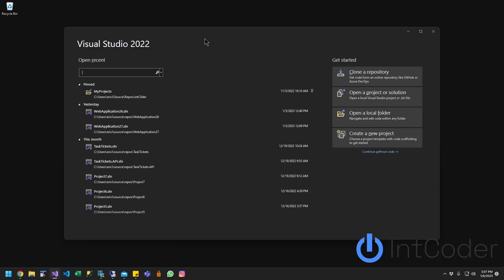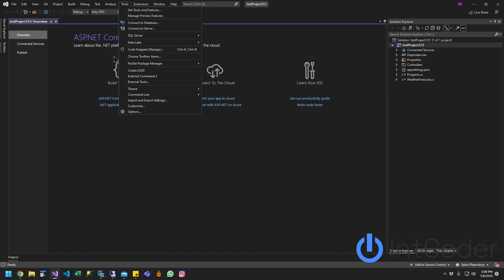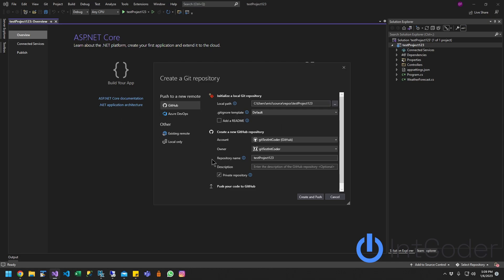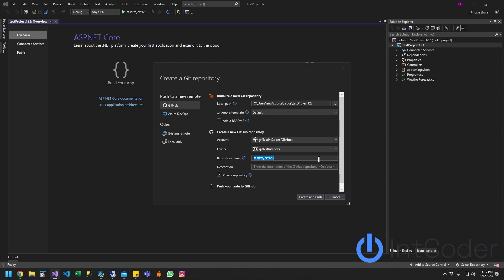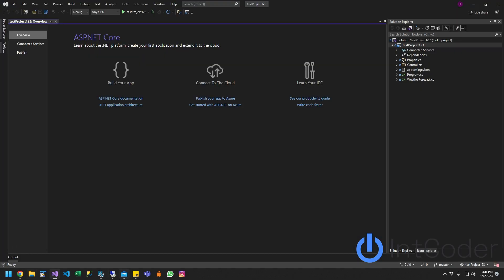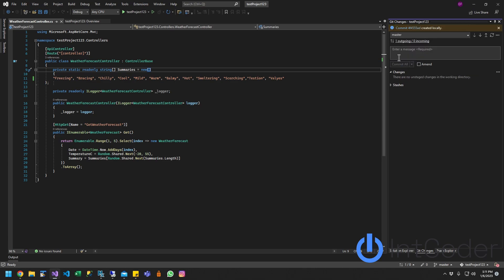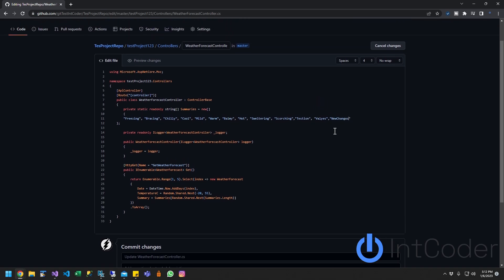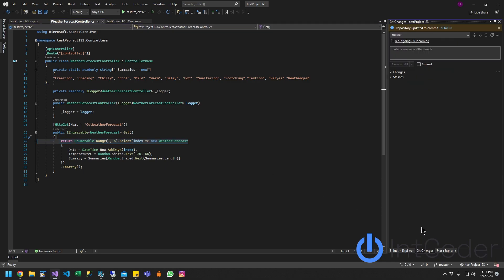Using GitHub in Visual Studio 2022 - UPDATED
On this Video you will learn how set up GitHub and use GitHub source control on Visual Studio 2022.

GitHub Visual Studio 2022 Source Control

Chapters
00:00 Intro
00:26 Create Visual Studio Project
00:40 Link GitHub Account to Visual Studio
01:09 Create Git Repository
02:49 Making Changes to Project
03:03 Checking changes to GitHub
04:03 Pulling changes from GitHub